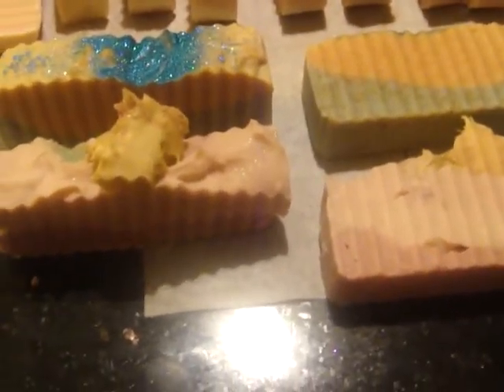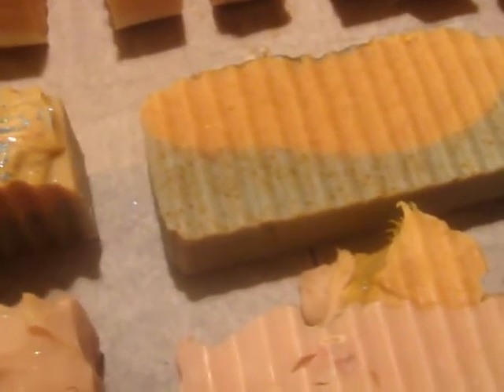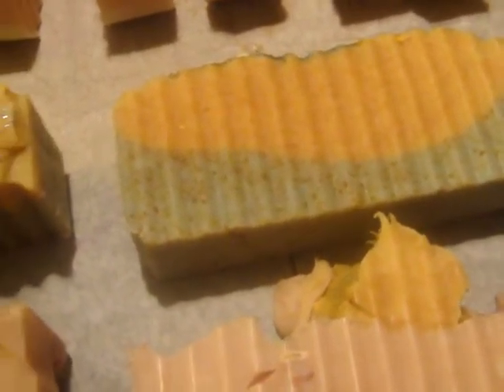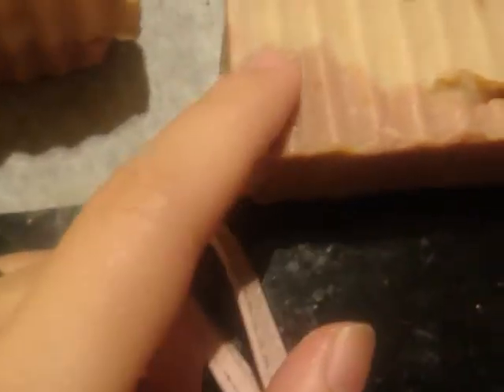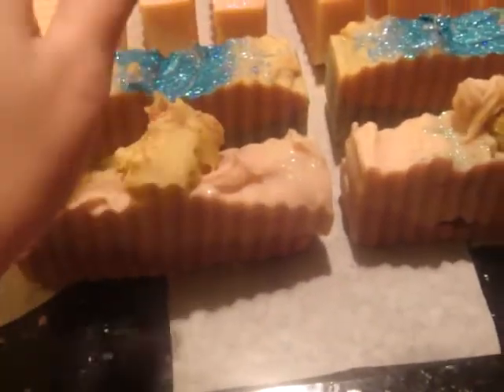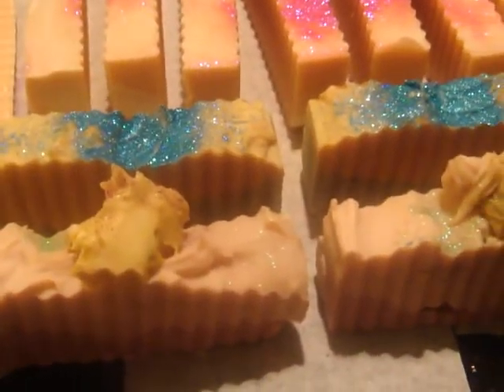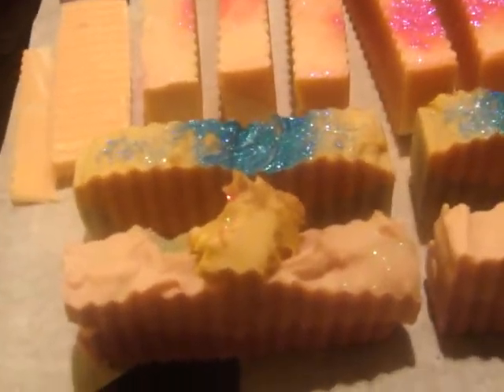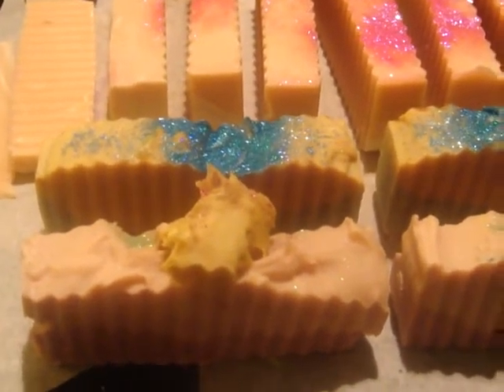Contest from Nov 4th (CLOSED)